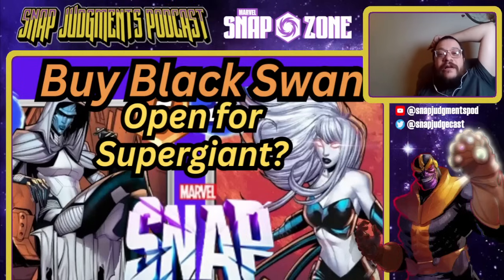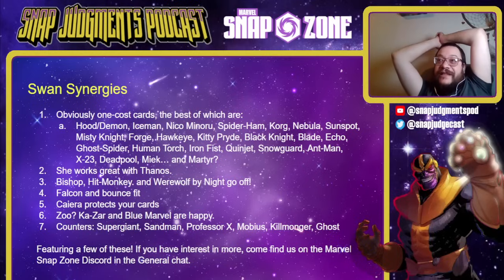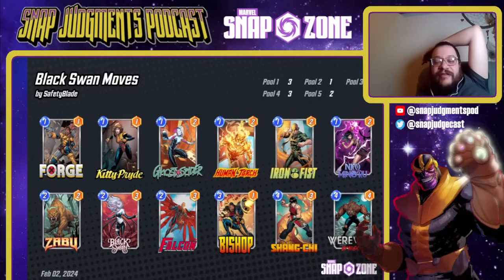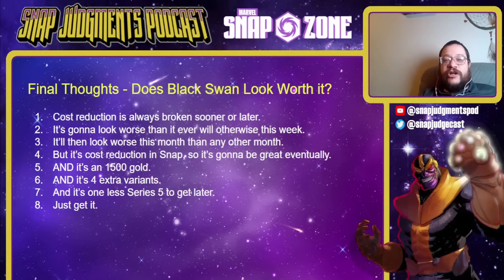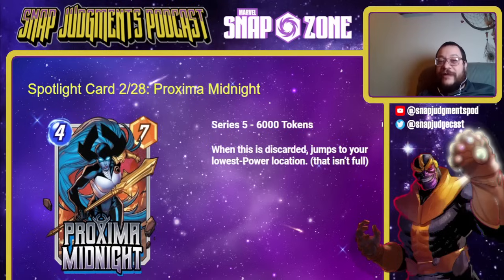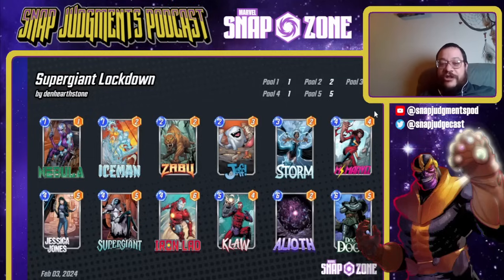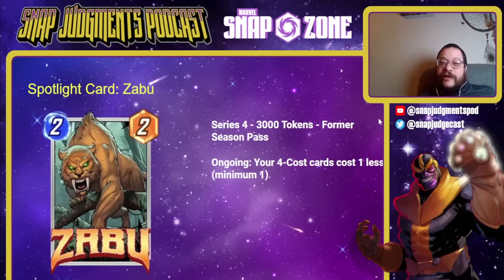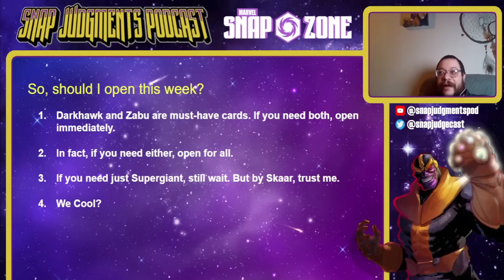Are Black Swan and Supergiant OP in Marvel Snap!? - BEST Decks For the New Season!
EVERY Spotlight Cache this month. The Value of Black Swan explained! Is Supergiant any good?  Let's find out.  We also have decks from @Drewberry_Gaming @docty_snap @ItsGuestGaming Den and Safetyblade!

Join the Berryverse here if you'd like to participate in our Custom Card Contest